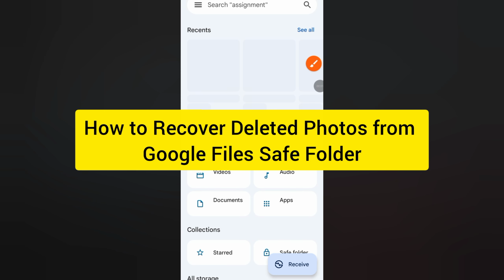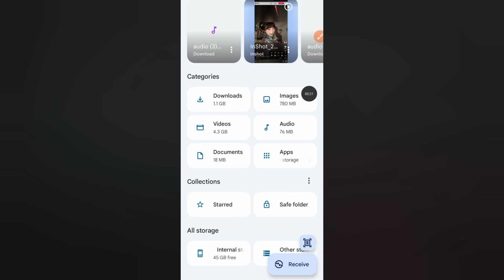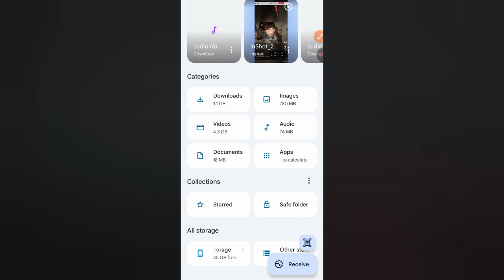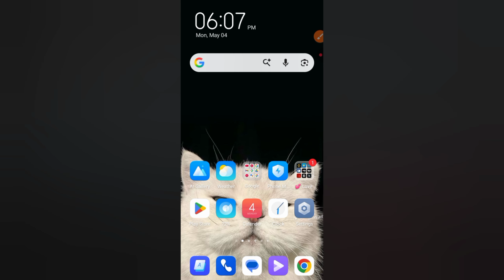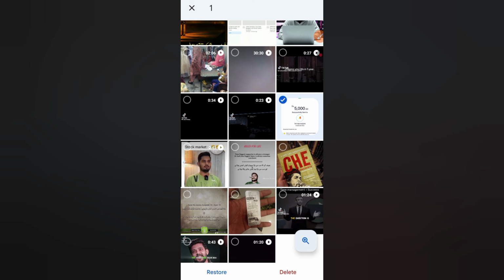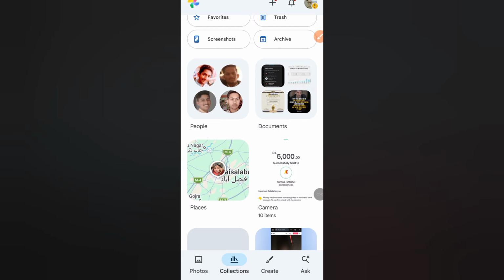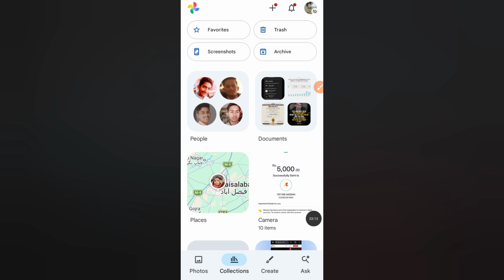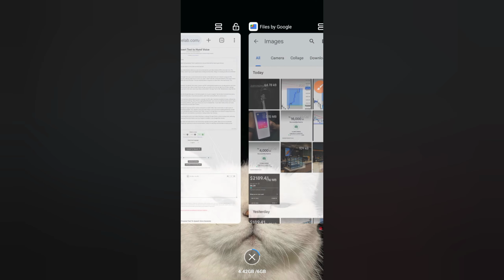How to Recover Deleted Photos From Google File Safe Folder Step By Step Guide